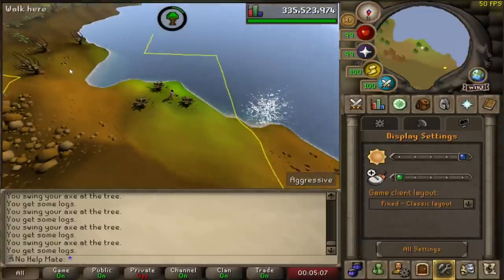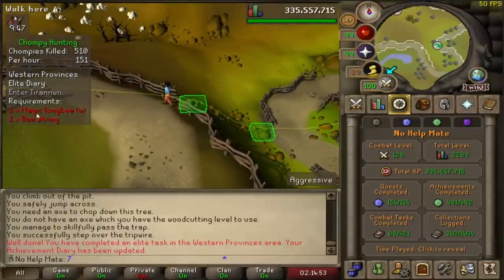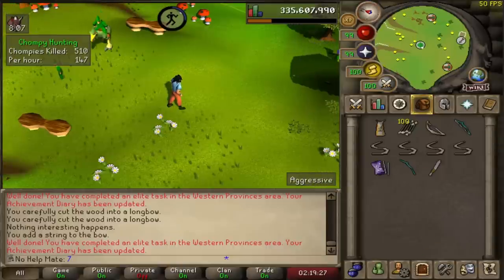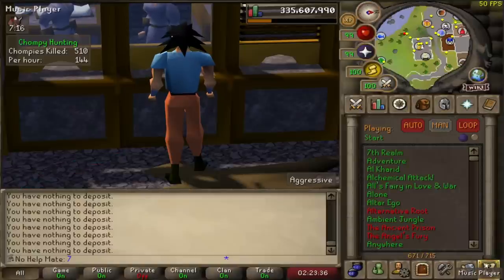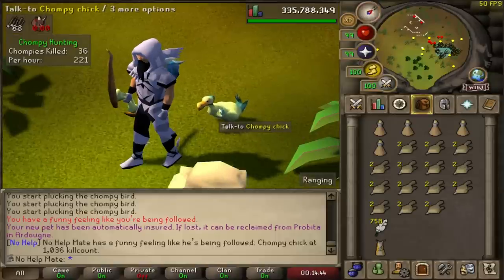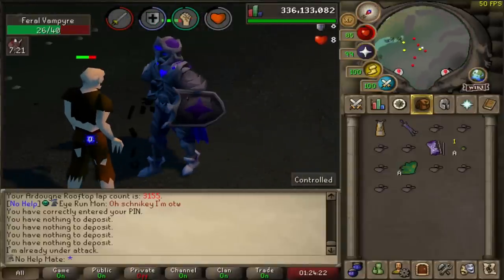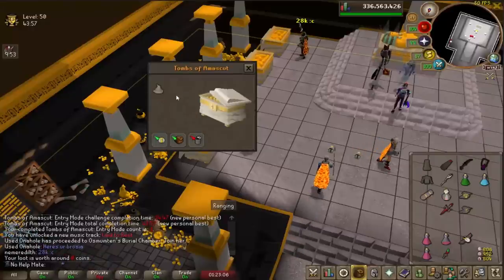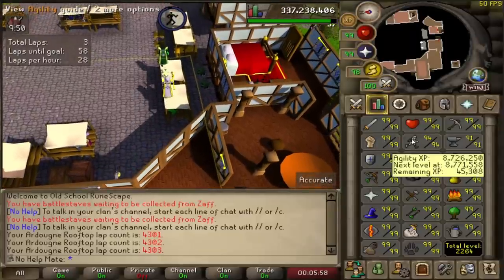I Got The Achievement Diary Cape! - OSRS IRONMAN Progress Series #63 2022